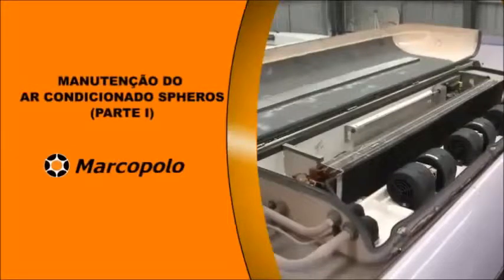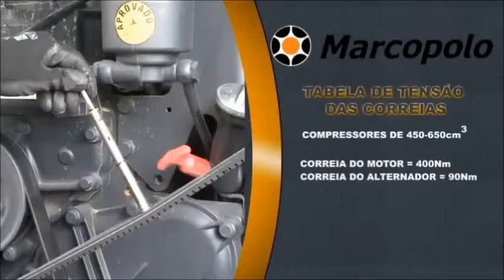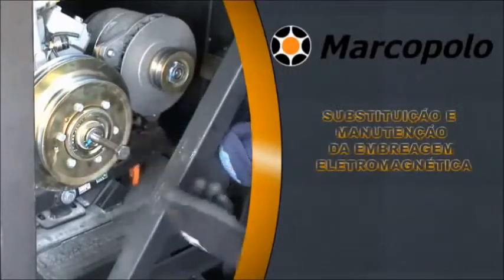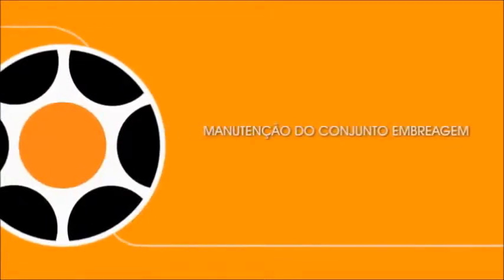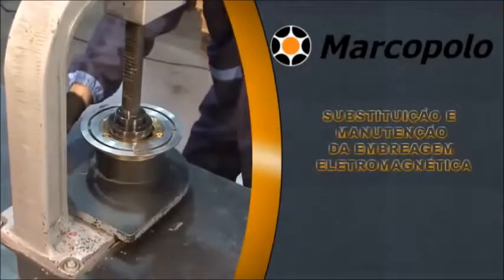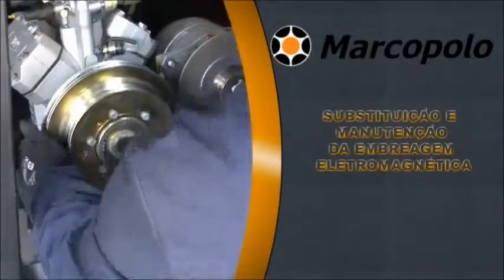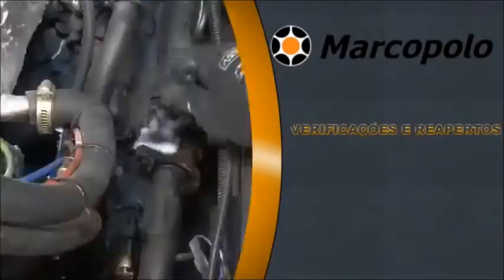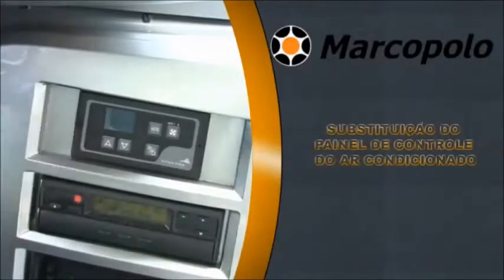Spheros voice over 1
Any person / organisation using / downloading this video other than Spheros Motherson Thermal System Ltd. & Lingualtranslators will be liable to legal action.

Ashutosh Singh
Lingualtranslators